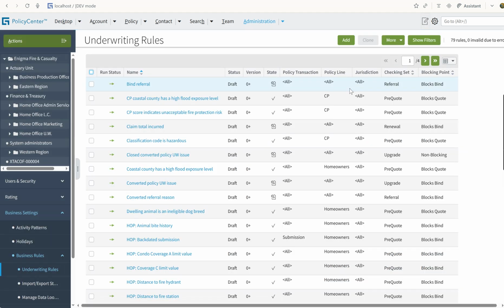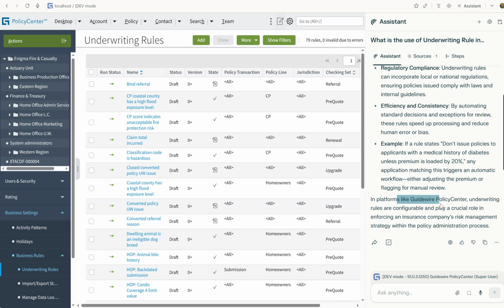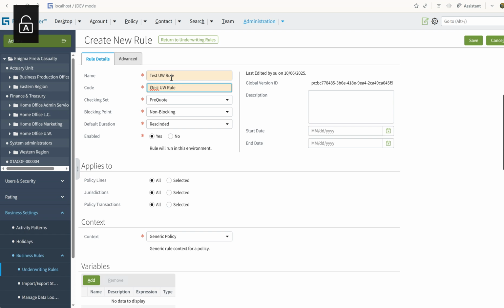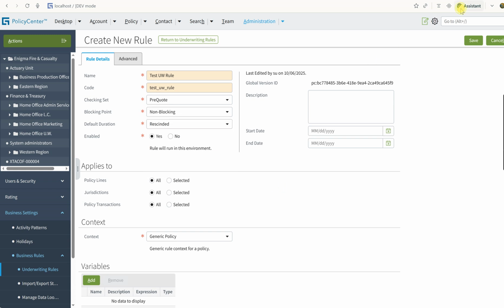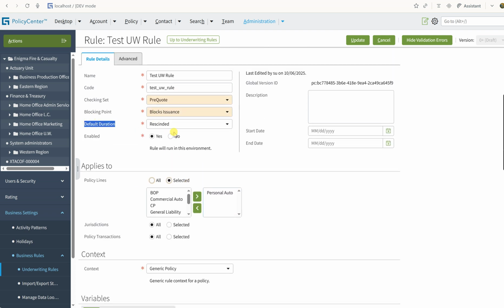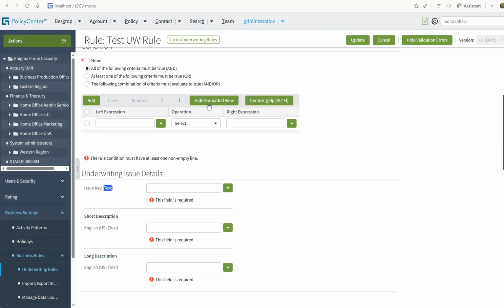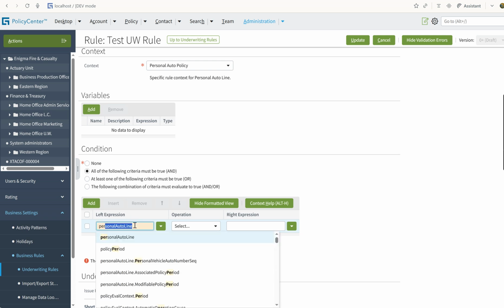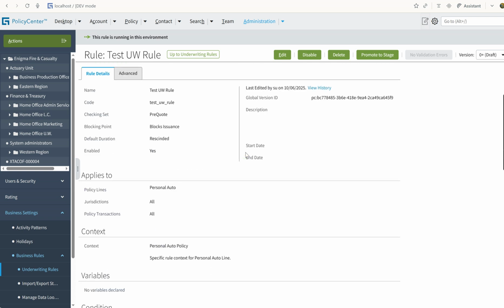Creation of UW Rule